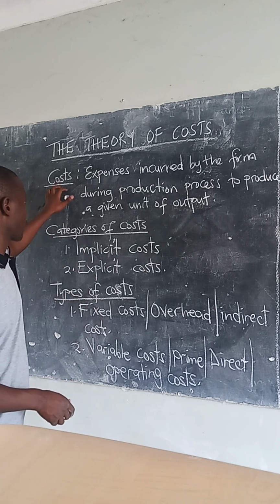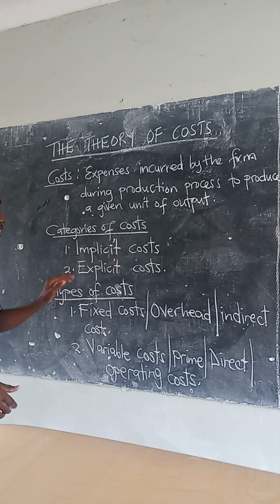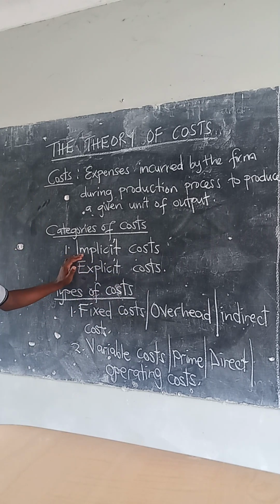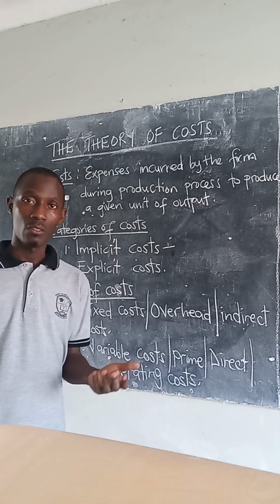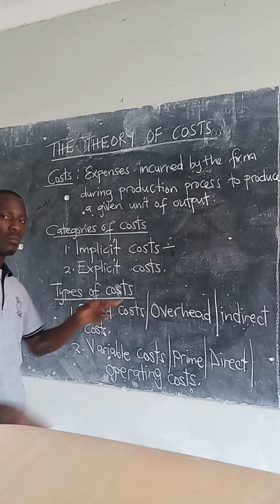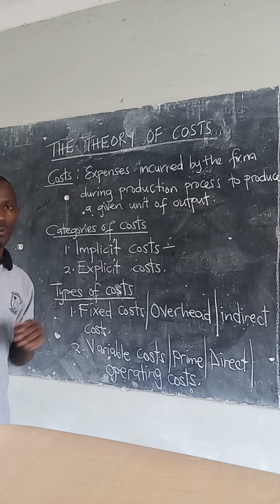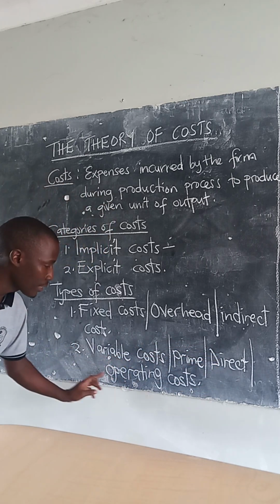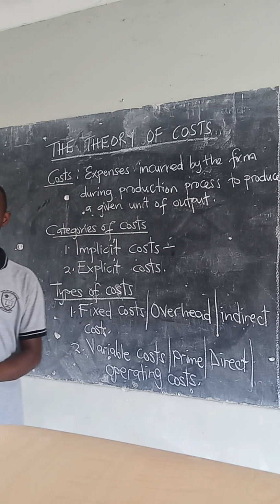THEORY OF COSTS:-- TYPES OF COSTS WELL EXPLAINED